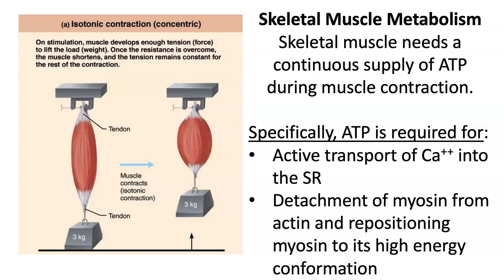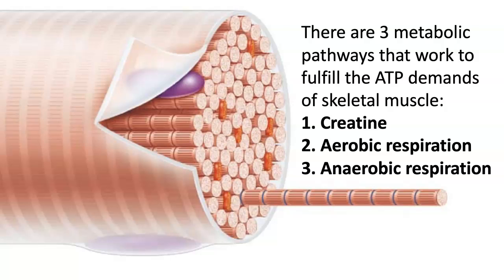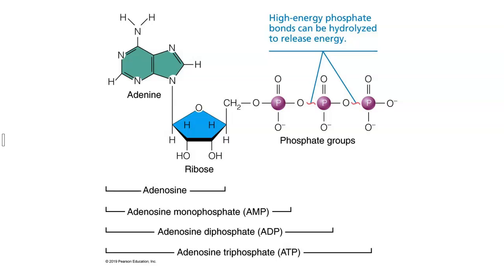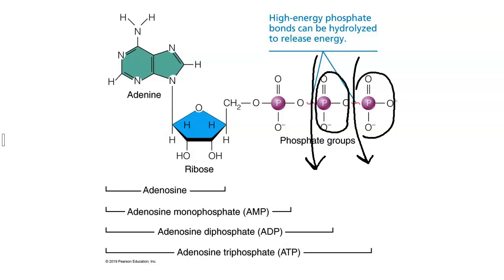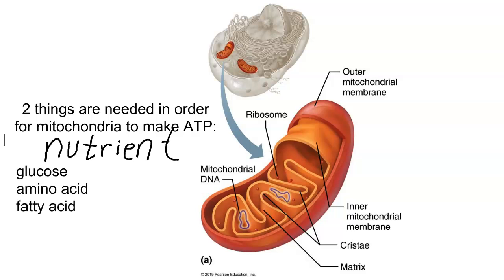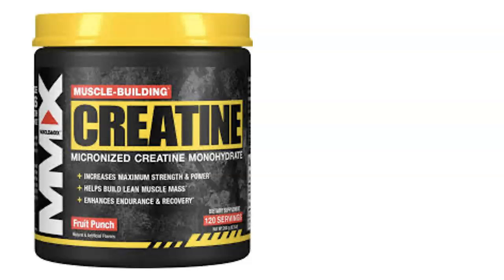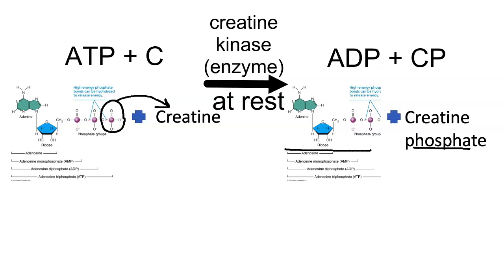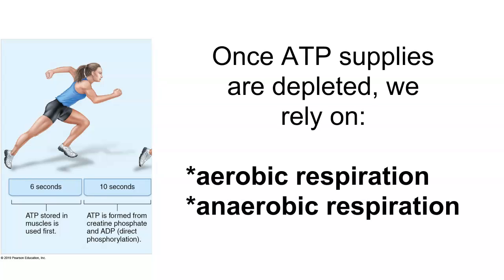Muscle Metabolism 1: Creatine